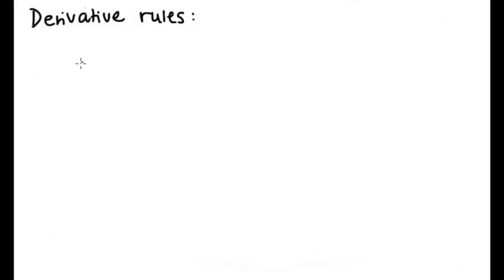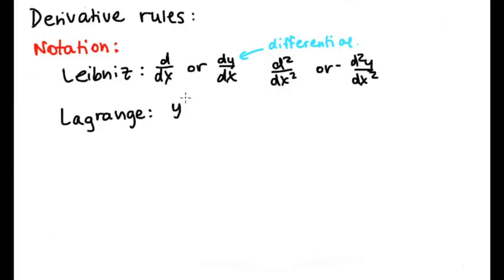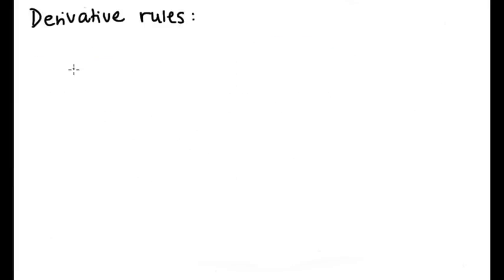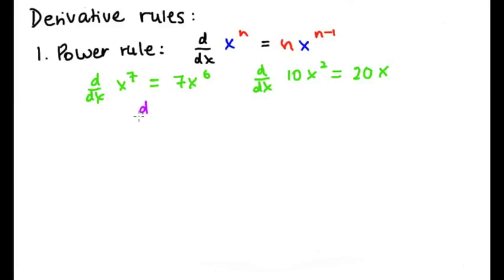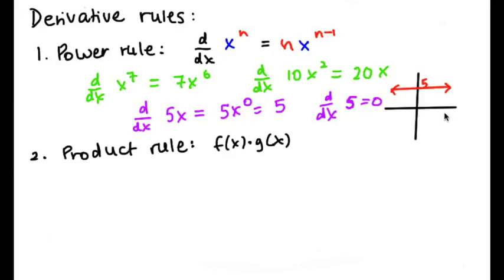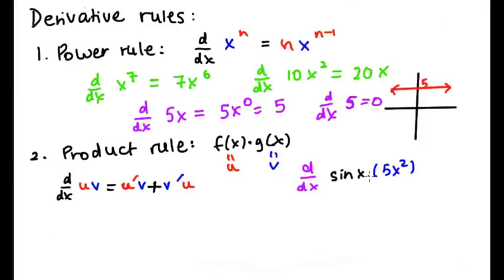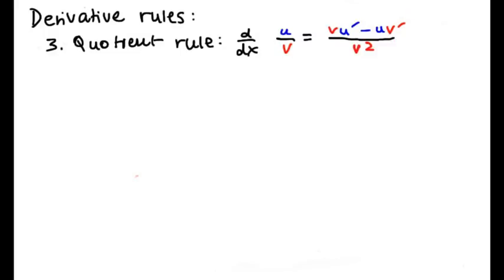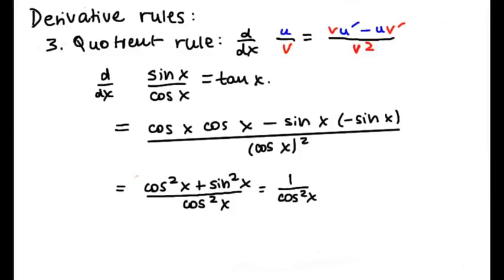Calculus: Power, Product, Quotient Rules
Short talk about derivative notation before going over power rule, product rule, and quotient rule.